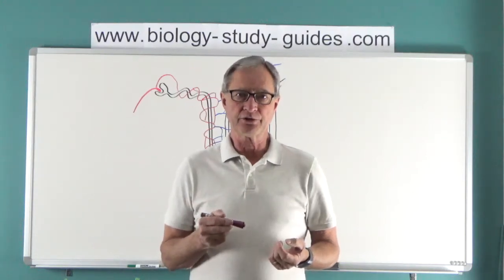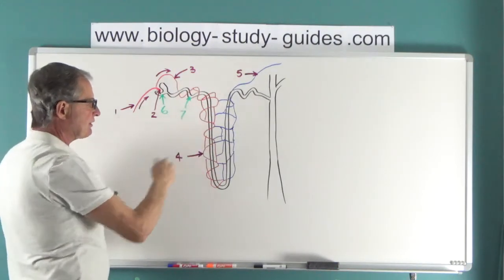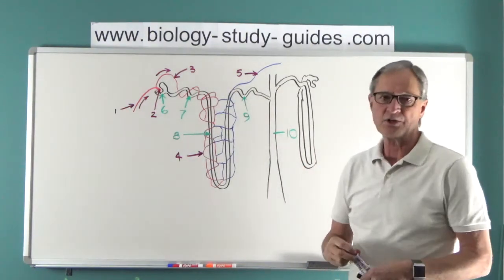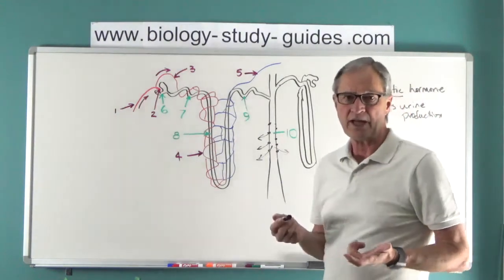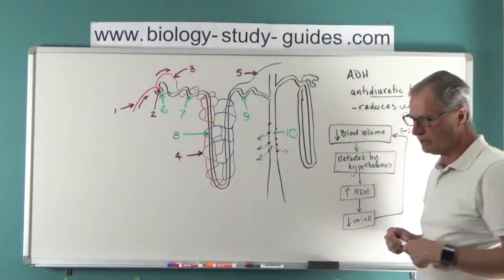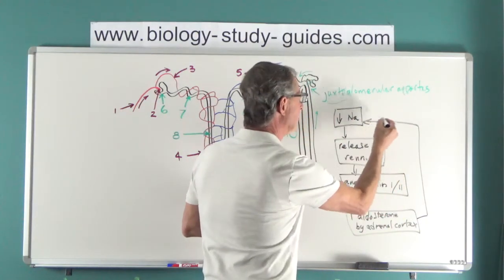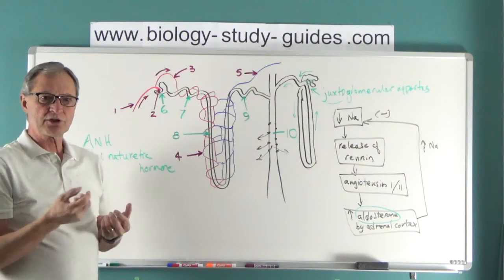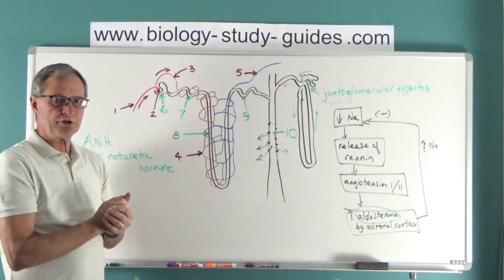Urinary System – Part 3: Summary and Homeostasis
Biology teacher Roger Prior presents a summary of the structure and function of a nephron and its associated blood vessels. He then extends the topic of urine formation to the topic of diuretics by describing the effect of insufficient insulin, consuming alcohol and coffee. This provides him with the opportunity to point out that the body’s needs are not constant. He follows this up with a look at the three hormones ADH, aldosterone and ANH that help the urinary system adjust to changing body needs and maintain homeostasis. In the final segment of this video, Roger turns his attention to what can go wrong. He revisits uric acid and relates it to gout. He describes kidney stones, incontinence, glomerularnephritis and even kidney failure. One final consideration is the need for children to develop neural pathways enabling them to control urination.